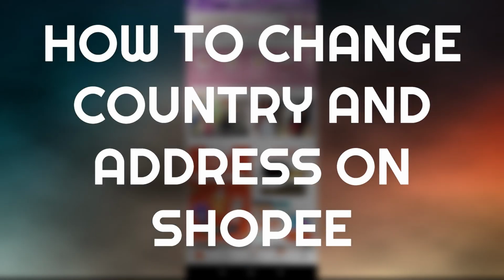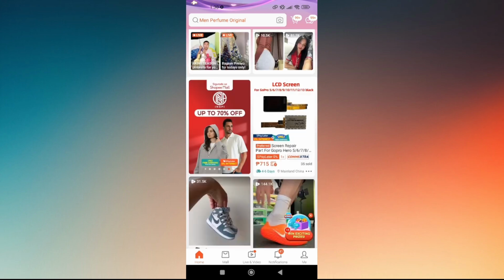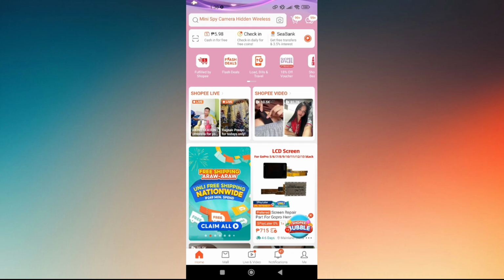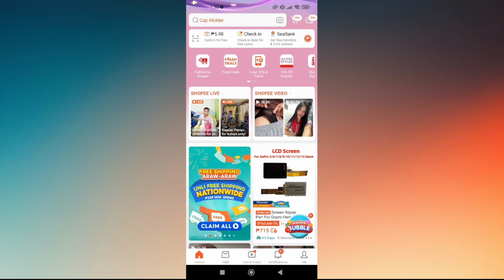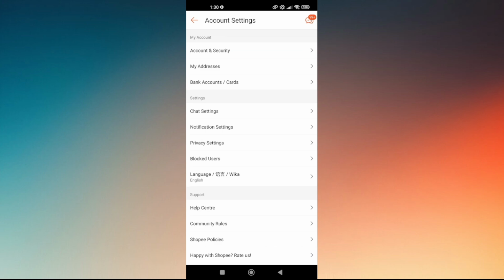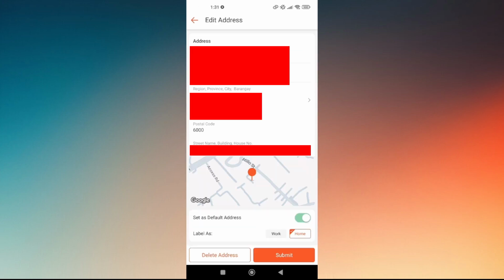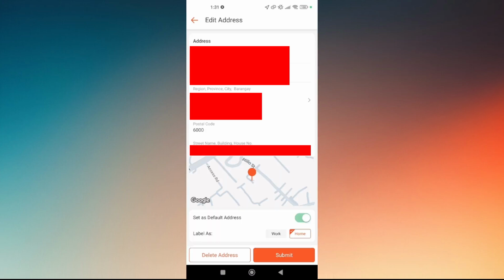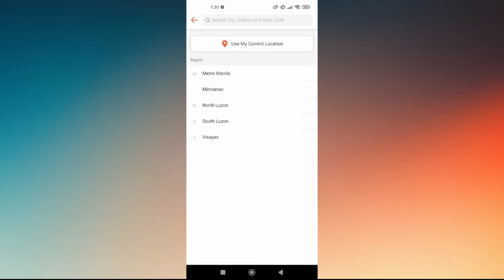HOW TO CHANGE YOUR COUNTRY AND ADDRESS ON SHOPEE 2026! (FULL GUIDE)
In this video, I am going to show you how to change your country and address on Shopee. Learn how to update Shopee account location, edit shipping address and fix delivery details. This tutorial will help you manage your Shopee account properly.